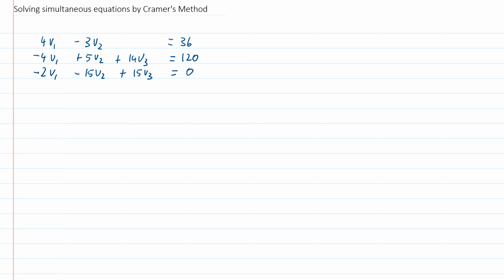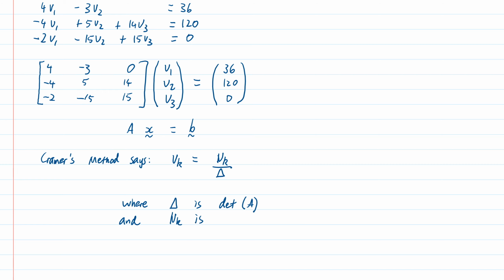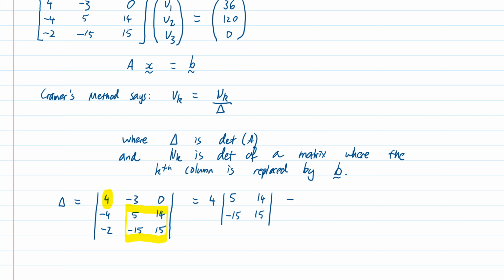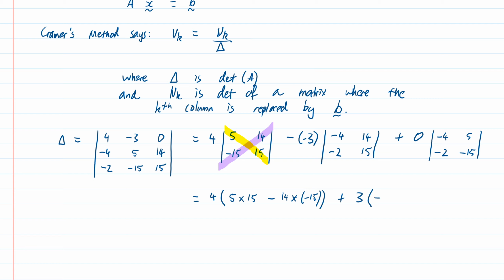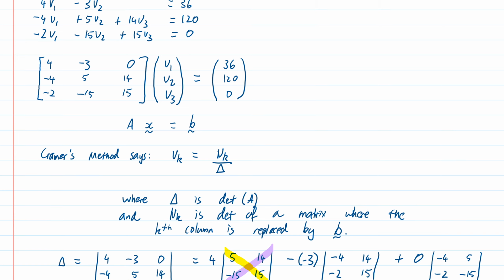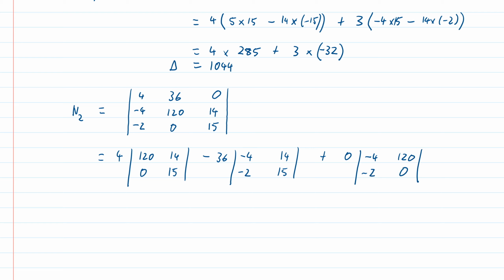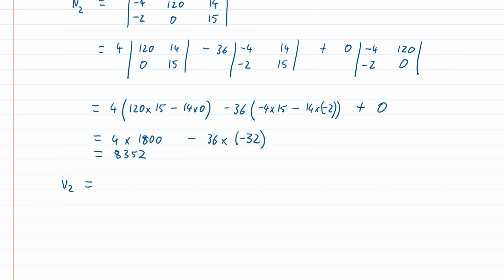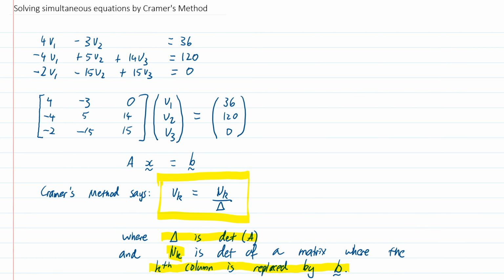EG1012 Week 4 Video 6 - Solving simultaneous equations by Cramer's Method